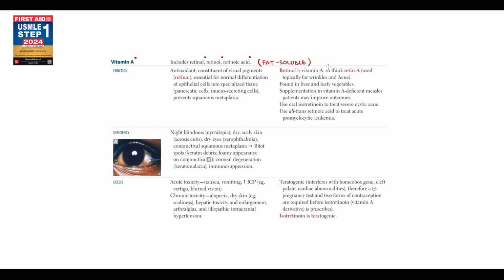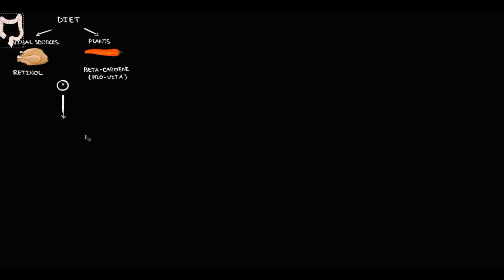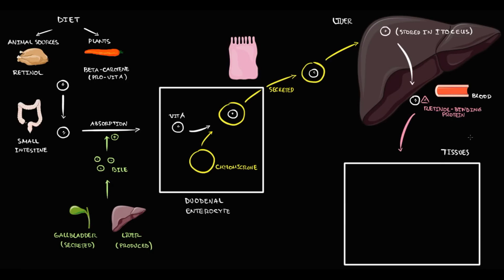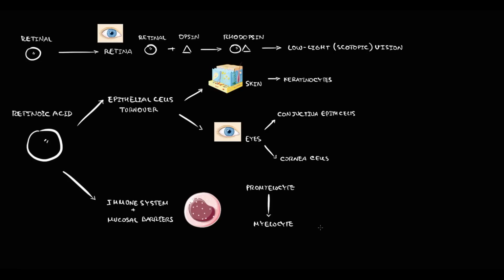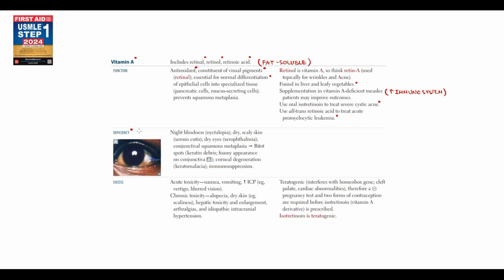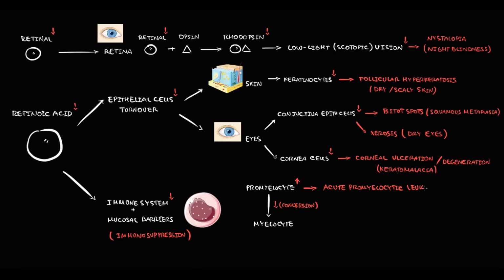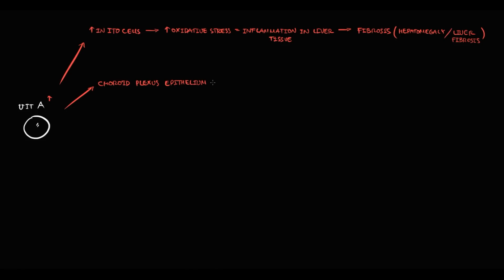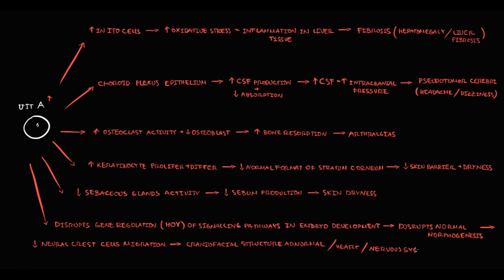Vitamin A Deficiency & Hypervitaminosis EXPLAINED: Pathogenesis, Clinical Features (for USMLE)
💡 Vitamin A Deficiency & Hypervitaminosis EXPLAINED: Pathogenesis, Clinical Features & Management (USMLE High-Yield Beginner’s Guide)
Are you curious about how both a deficiency and an excess of Vitamin A can impact the body? In this video, we dive deep into the pathogenesis behind Vitamin A deficiency and hypervitaminosis, discuss their clinical features, and explore management strategies. Perfect for medical students, USMLE prep, and healthcare professionals who want a high-yield review of these important metabolic disorders! 📚

What You’ll Learn in This Video:
✔️ Pathogenesis:
How Vitamin A deficiency disrupts vision, immunity, and epithelial integrity
Mechanisms leading to hypervitaminosis A and its toxic effects on the liver and central nervous system
✔️ Clinical Features:
Signs and symptoms of Vitamin A deficiency (e.g., night blindness, xerophthalmia)
Manifestations of hypervitaminosis A (e.g., headache, hepatotoxicity, bone pain)
✔️ Management & Treatment:
Nutritional interventions and supplementation for deficiency
Strategies to manage and prevent toxicity in hypervitaminosis A

⏰ Timestamps for Easy Navigation:
0:00 – Introduction & Overview
2:12 – The pathway of vit A in the organism
4:09 – The role of vit A in the body
5:08 – Pathogenesis of vit A deficiency
8:21 – Clinical Features of vit A Hypervitaminosis

💬 Question for You: Have you encountered clinical cases of Vitamin A deficiency or toxicity? What was the most surprising symptom? 😊